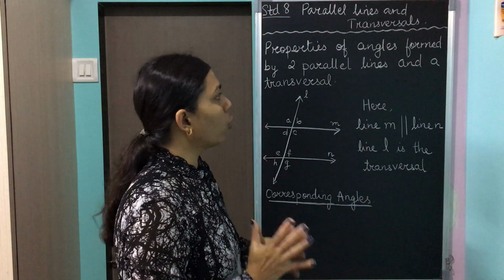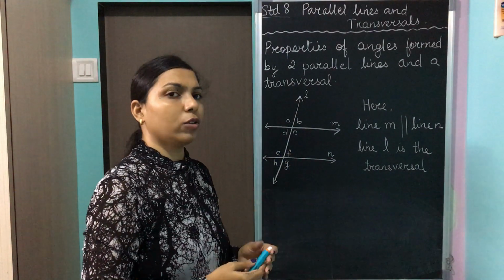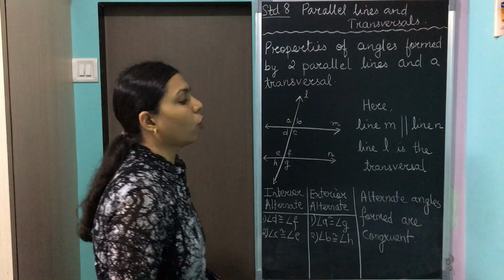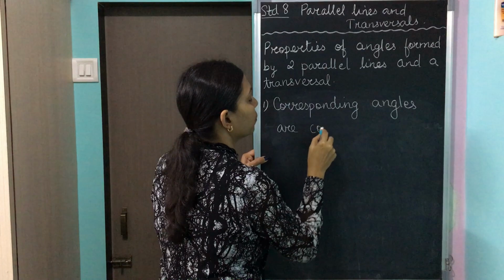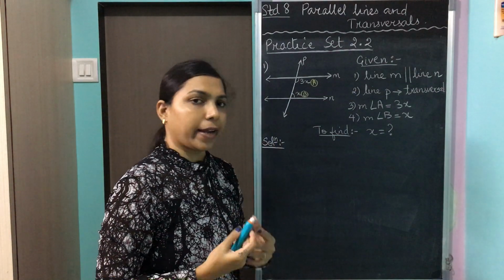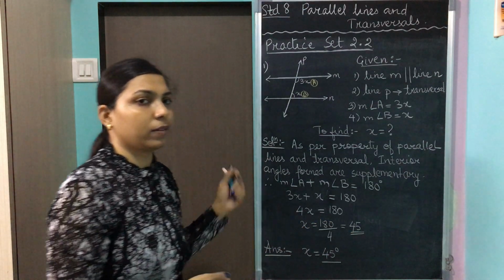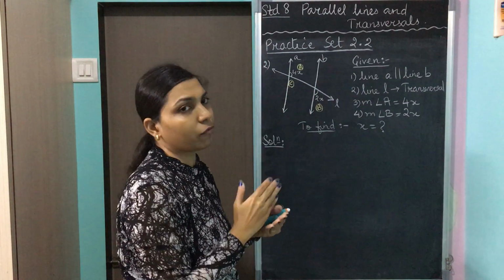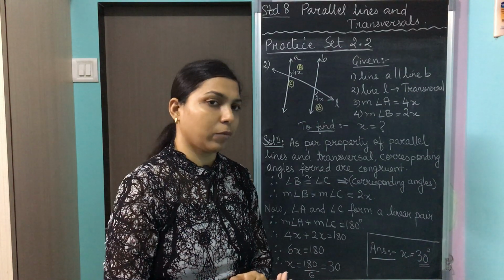STD 8 Parallel Lines & Transversal (Part 2)